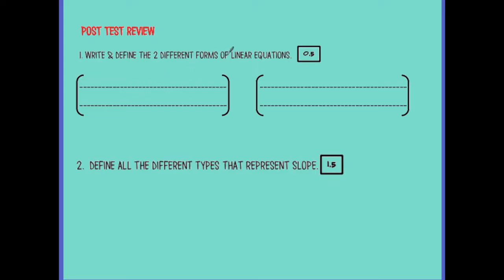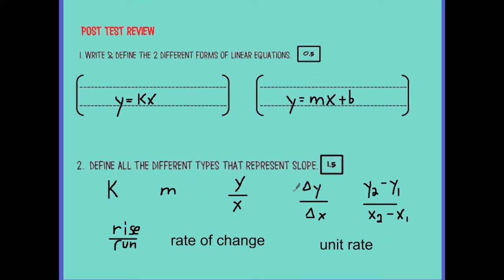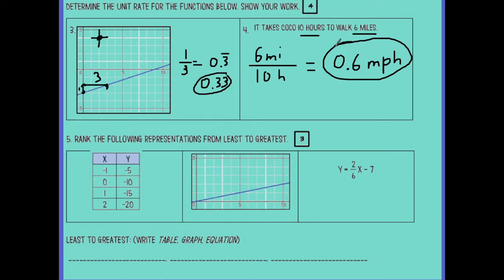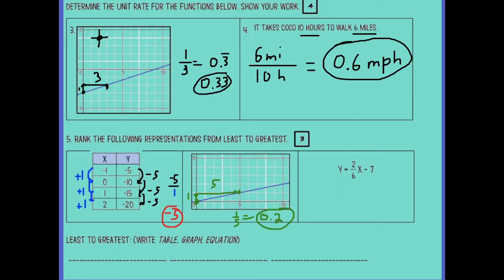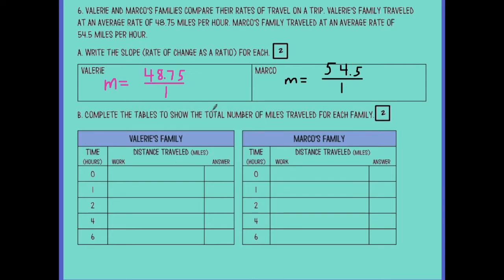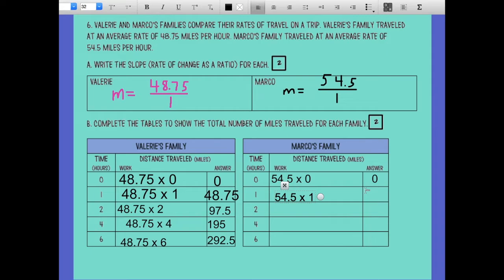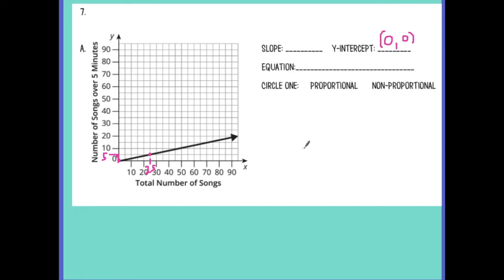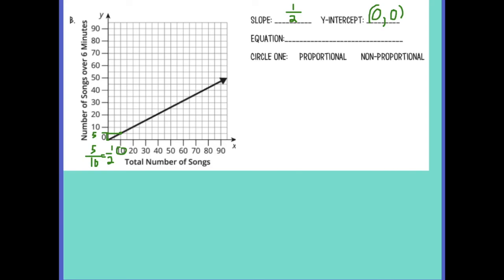Proportional to Linear Relations Post Test Review